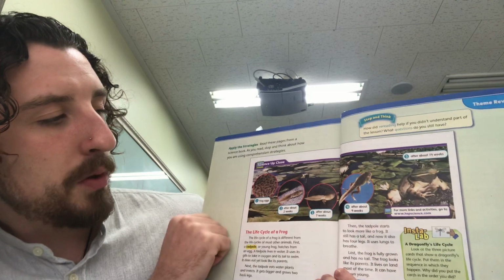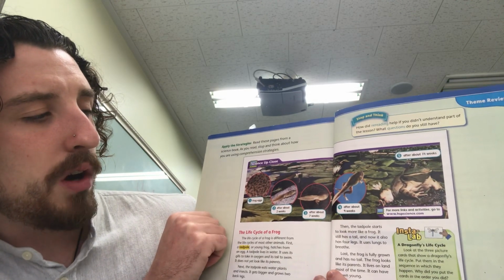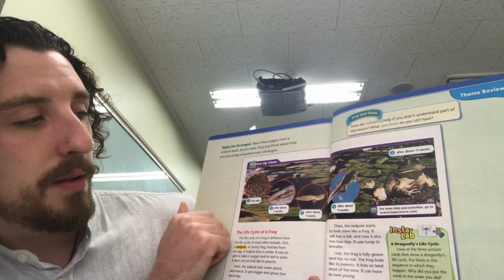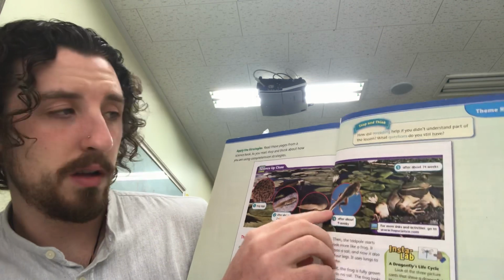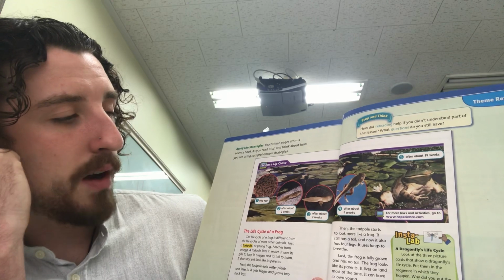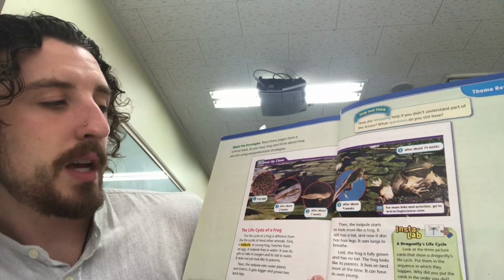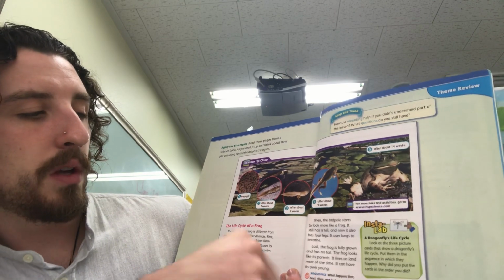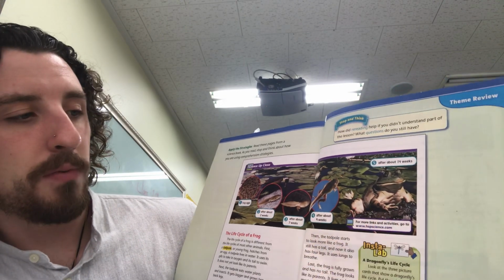#103 Tuesday March 31st 2020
Lesson for class #103 Tuesday March 31st 2020